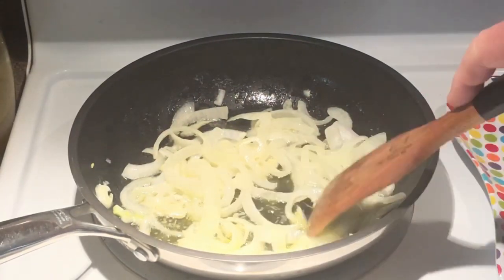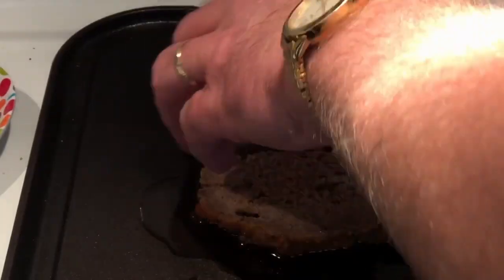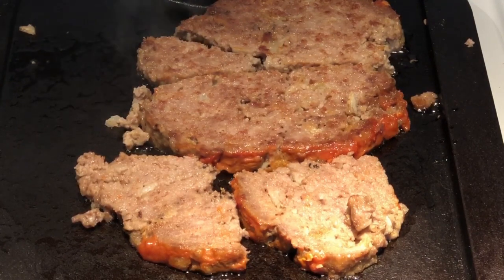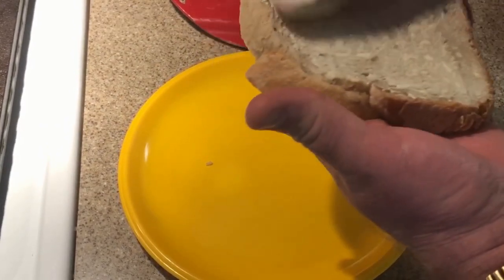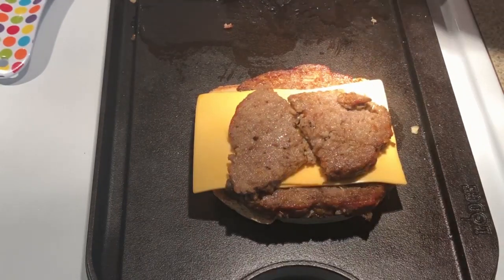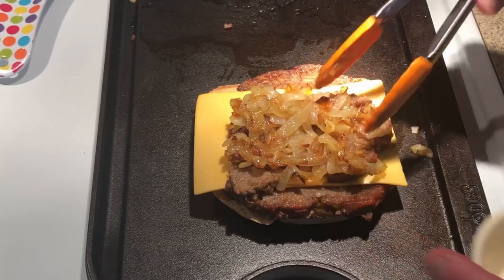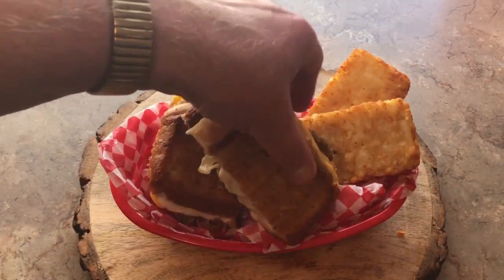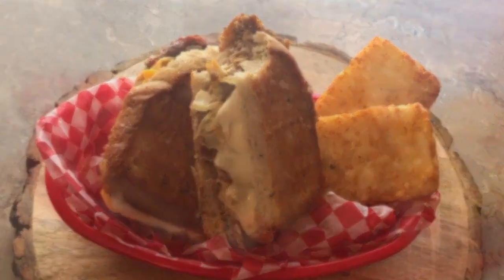Best Meatloaf Melt Sandwich / Lodge Pro Grid Cast Iron Grill/Griddle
Today we whip up an awesome meatloaf melt sandwich on the Lodge Pro Grid Grill/Griddle! Check It out!
Please Consider Supporting The Channel Which Helps Keep The Channel and Content Going: You Can Donate At The Following